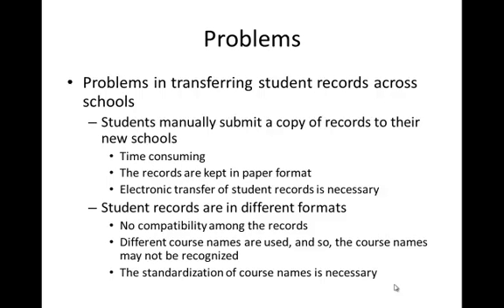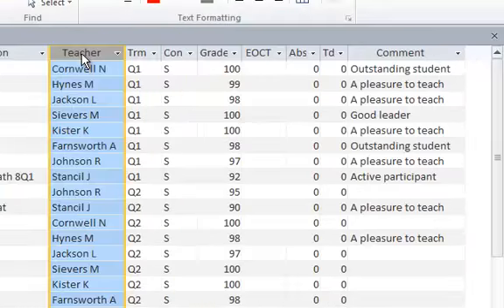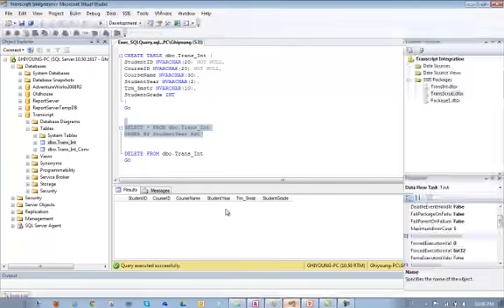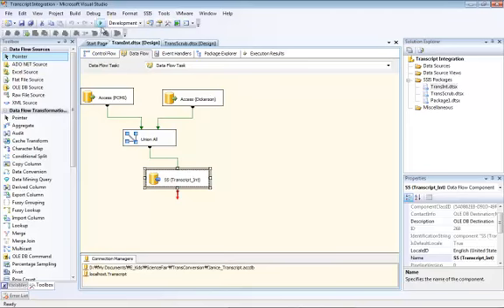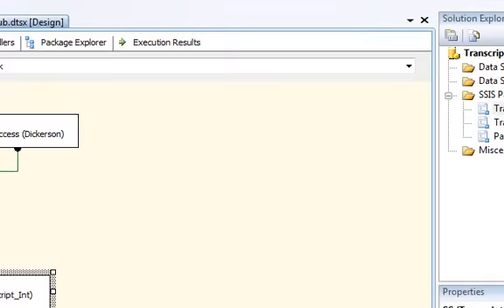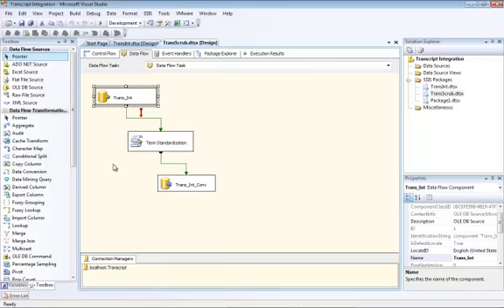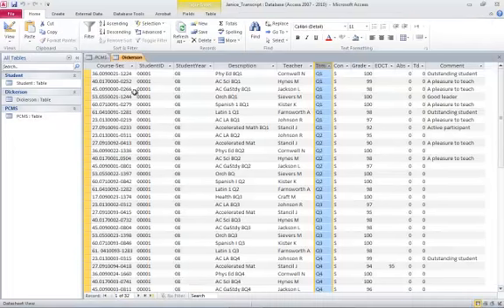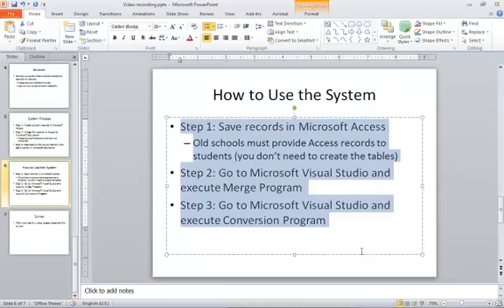Video for Science Fair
Demo of the Transcript Integration and Conversion System